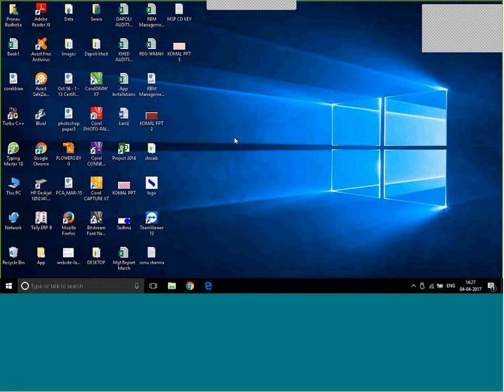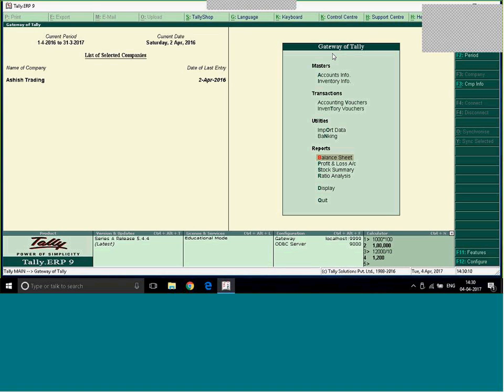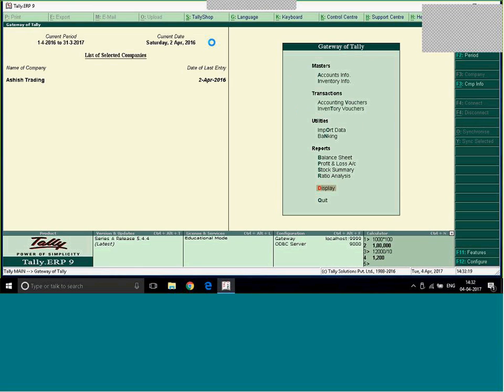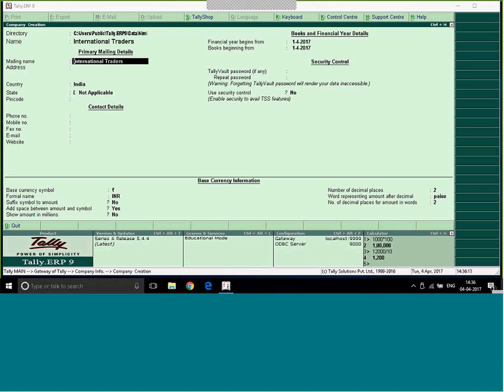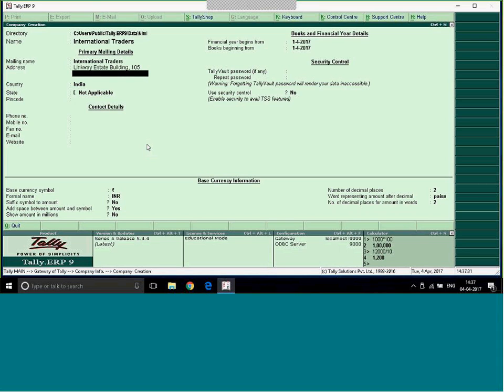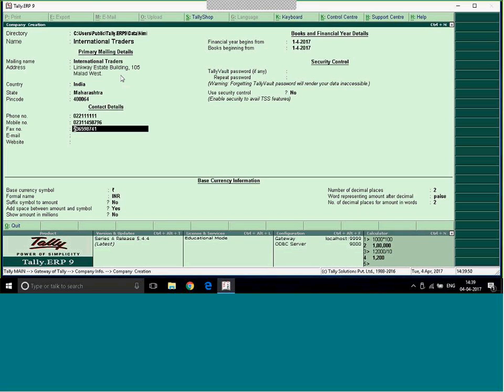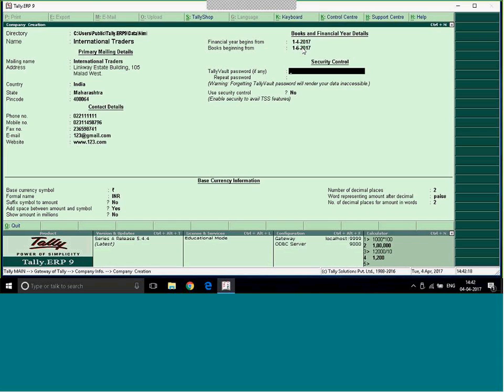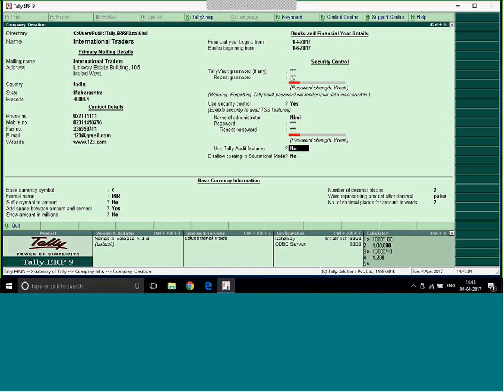Tally Training Demo by Bringle Academy Trainer